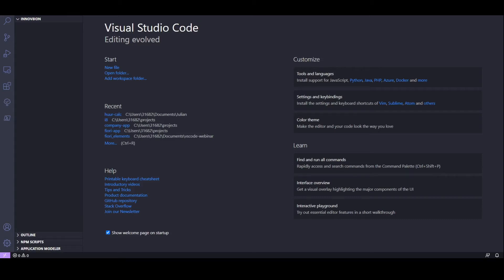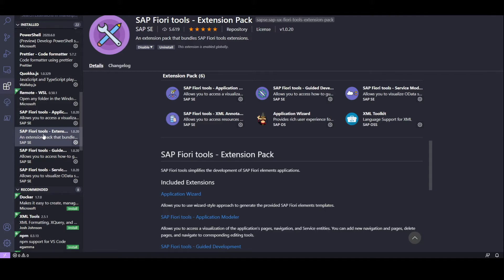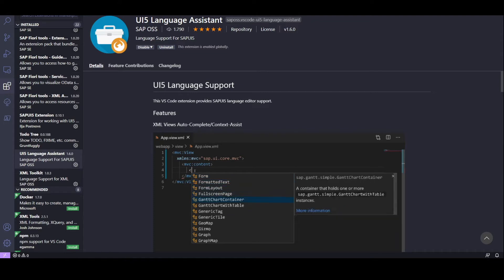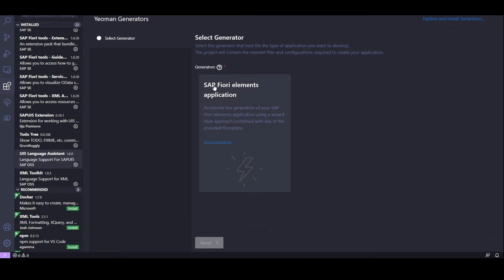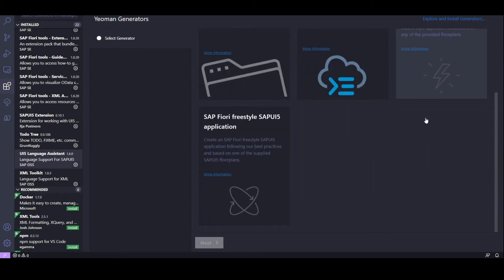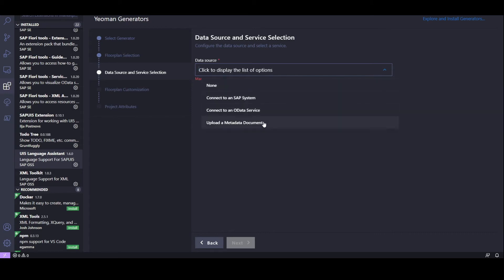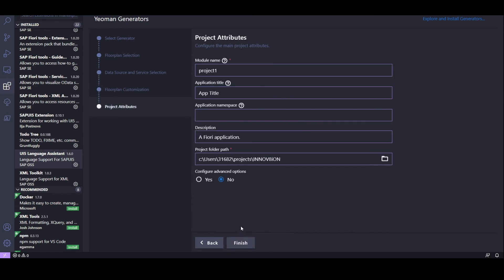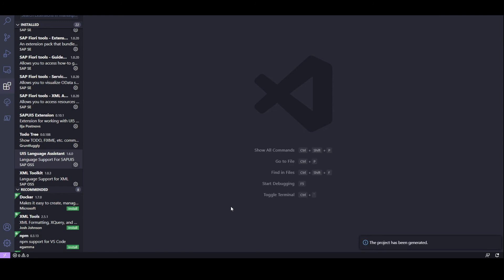Developing SAP Fiori apps in VS code - extensions introduction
In this short video we will show you how to get started with developing your own Fiori/SAPUI5 applications in Visual Studio Code. We will demo the most important extensions are and how to use Yeoman to generate SAP templates. This way you can save time and start developing right away.

Want to take a deeper dive into Visual Code Studio? Sign up for our webinar 'SAP Development in Visual Studio Code' on november 30 and learn more about the key features and how to use VSCode during your daily job.